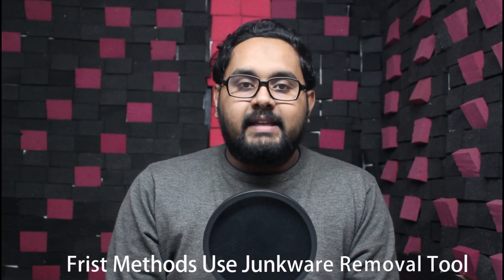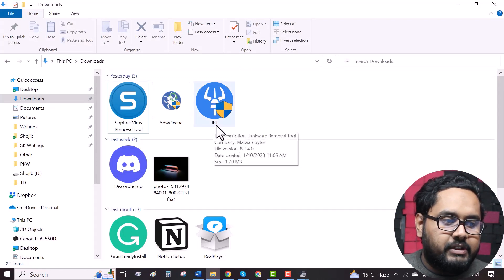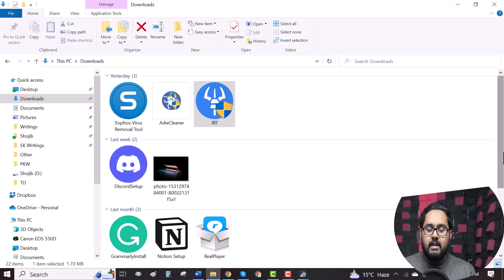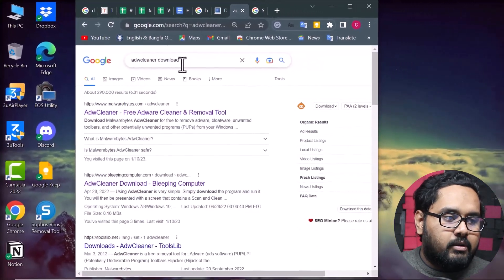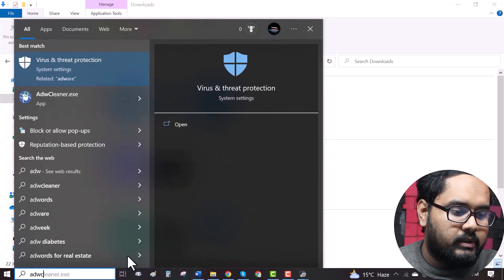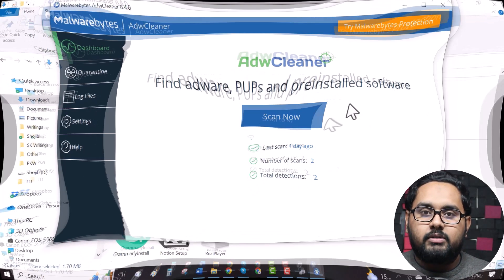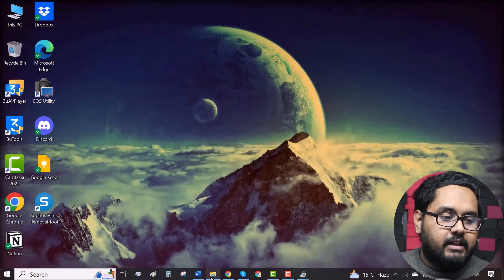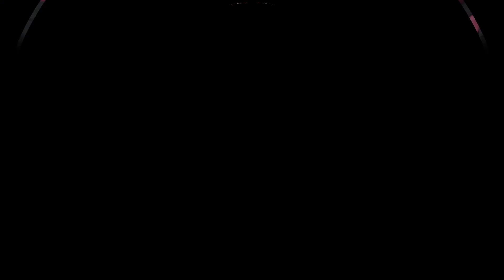How to Fix Printer Affected by Virus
You may have noticed that your printer is behaving strangely and the question may arise in your mind; can the printer also be affected by viruses?

Despite improvements in the world of cybersecurity, new threats are emerging daily. There are various kinds of viruses that can affect your computer from the internet. Since multi-functional printers now have wireless features, there is no guarantee that they will not be affected by viruses.